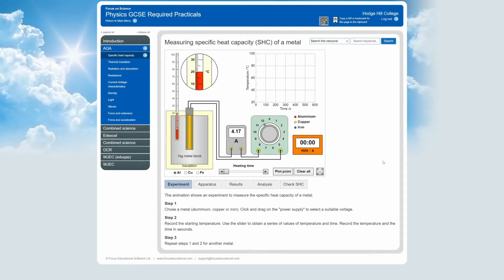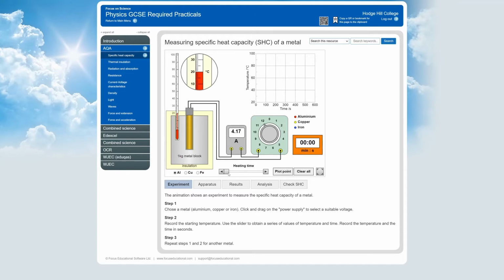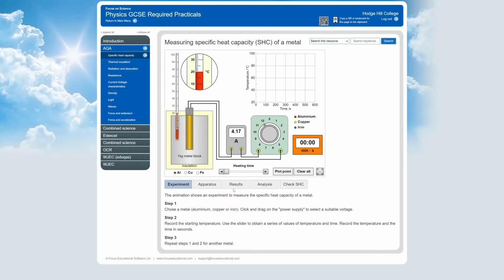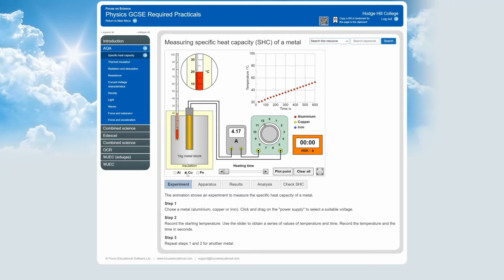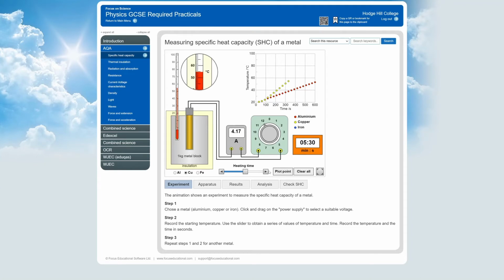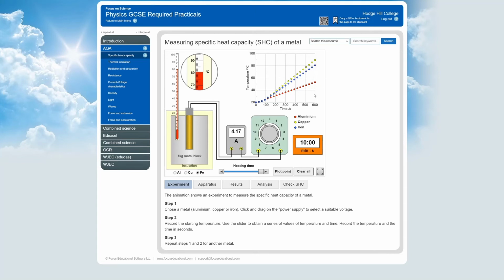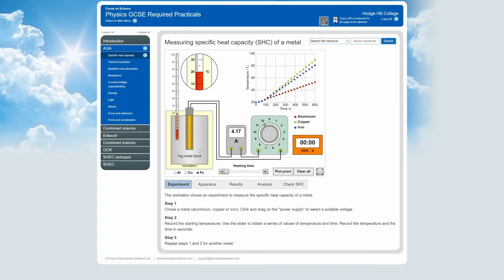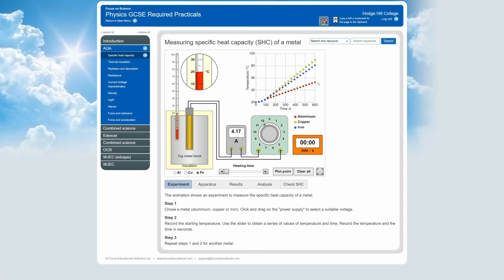Physics - Specific Heat Capacity Simulation